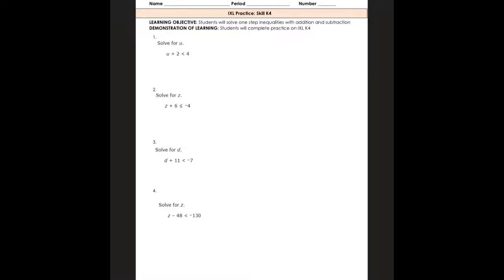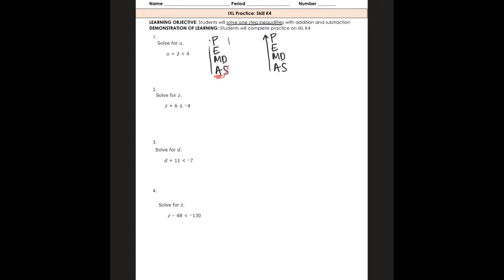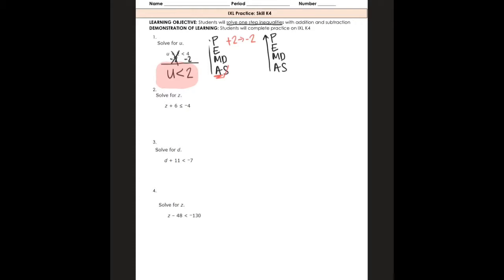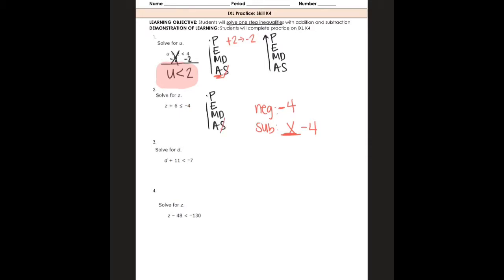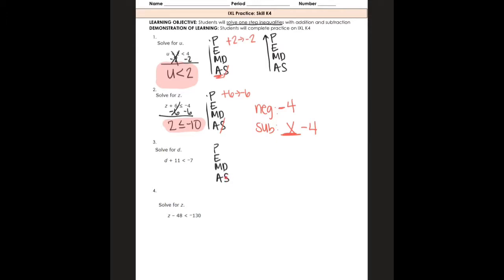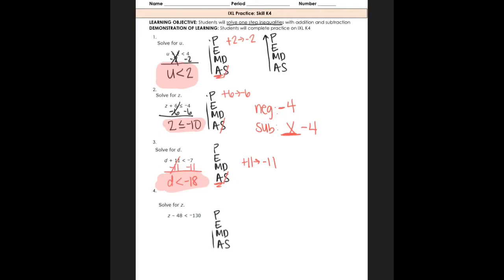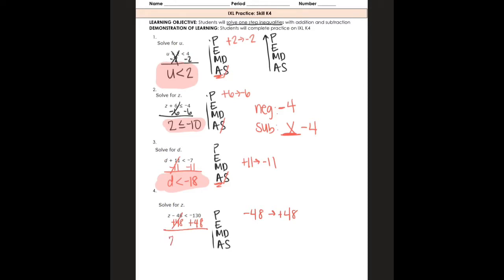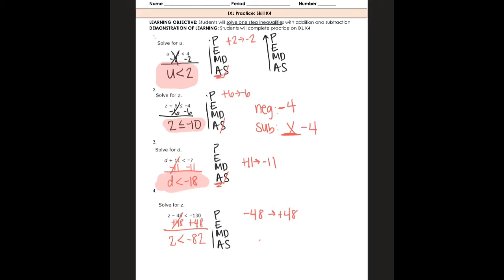K4 One Step Inequality IXL